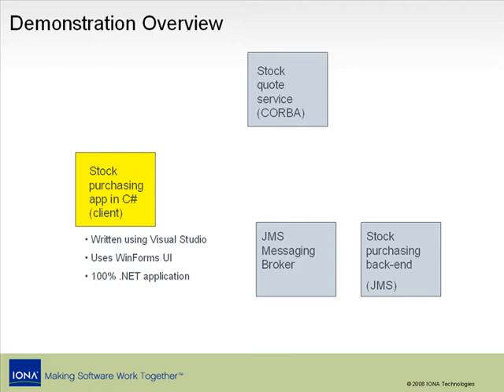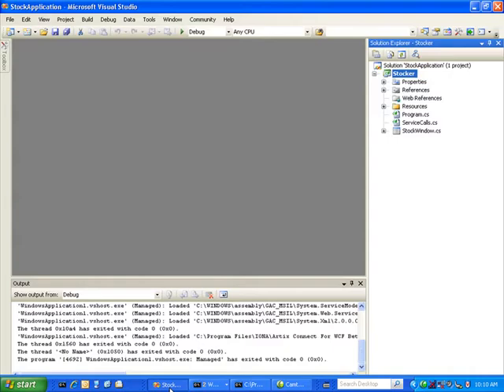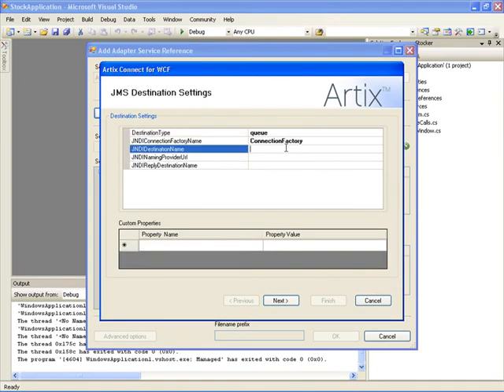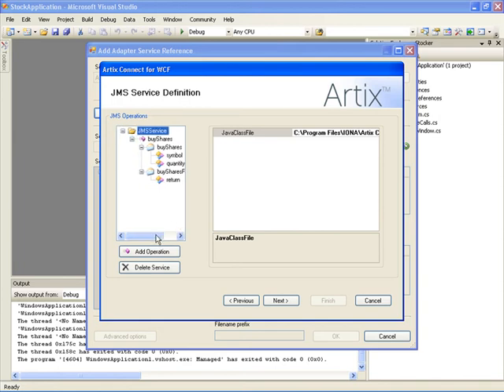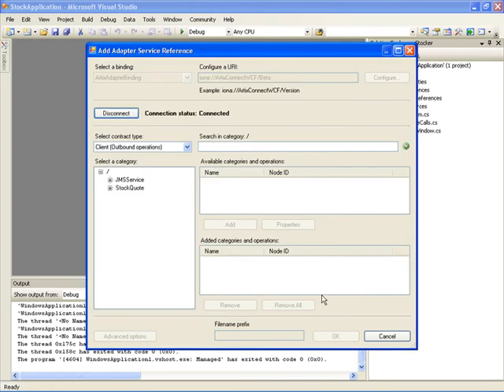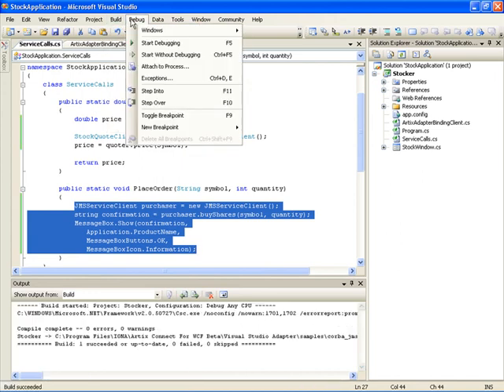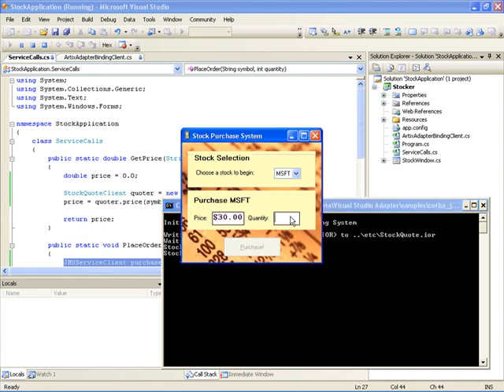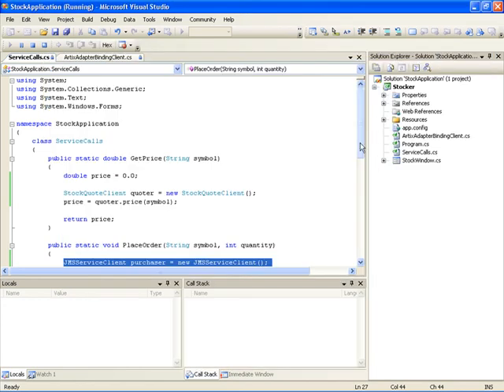Artix Connect for WCF Demo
Demonstration of IONA Artix Connect for Windows Communication Foundation.